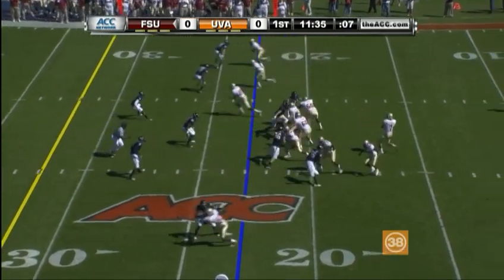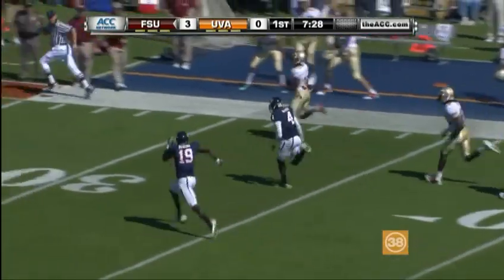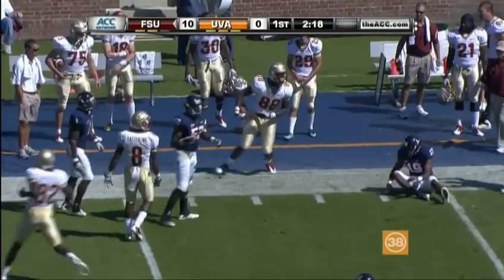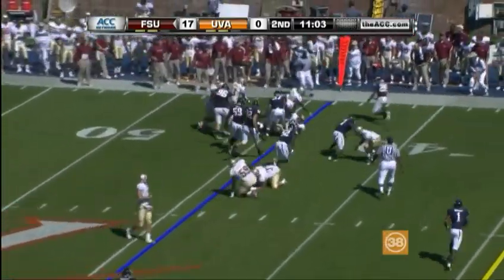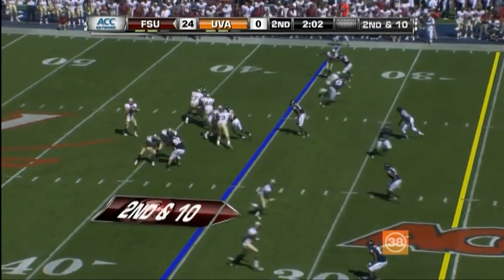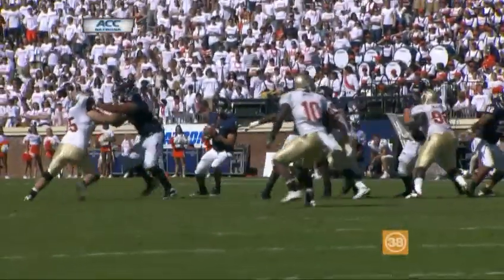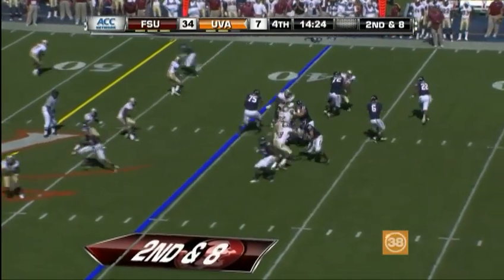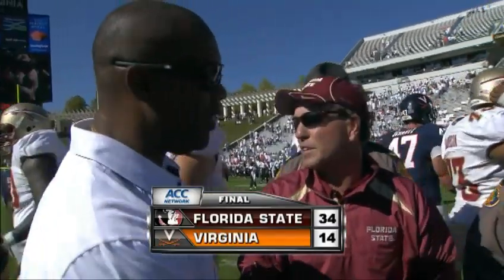Florida State Seminoles vs Virginia Cavaliers Highlights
Florida State wins on the road 34-14.